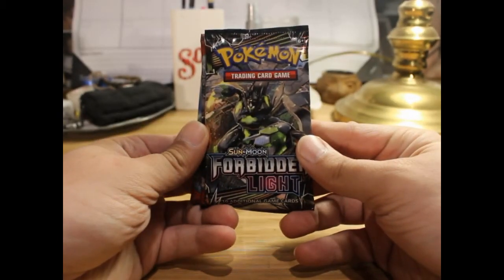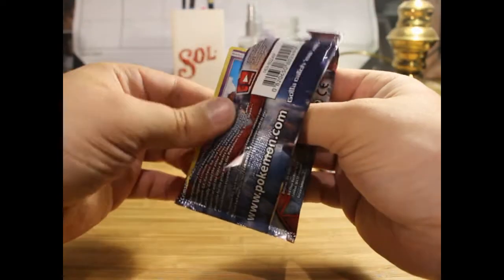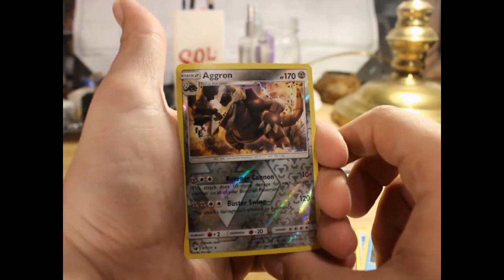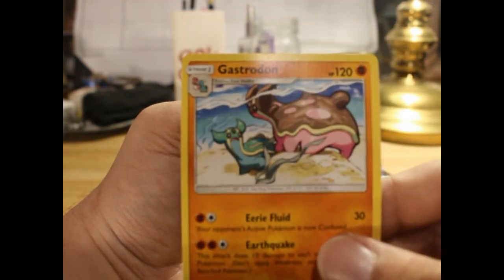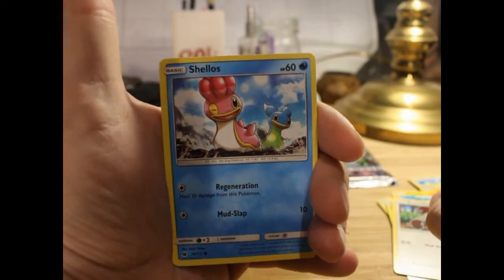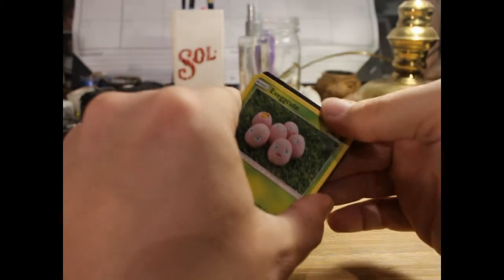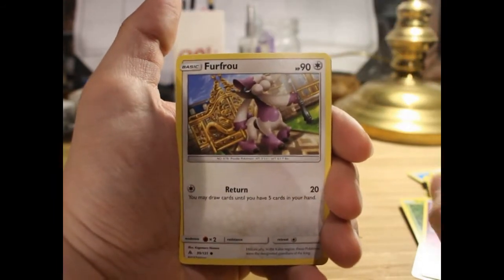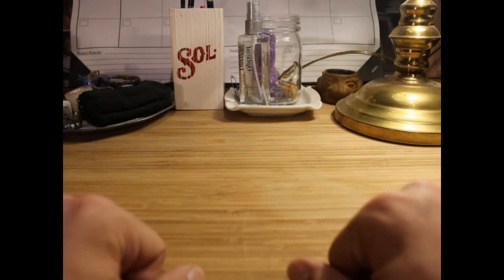Random Forbidden Light & Crimson Invasion Packs I Stumbled Upon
Another mini video of random packs I came across at a local convenience store ^__^